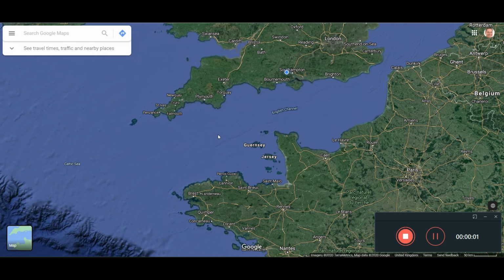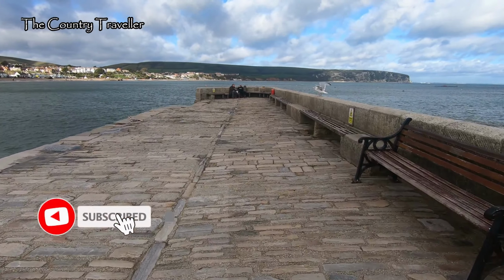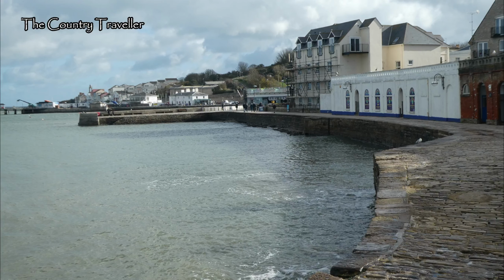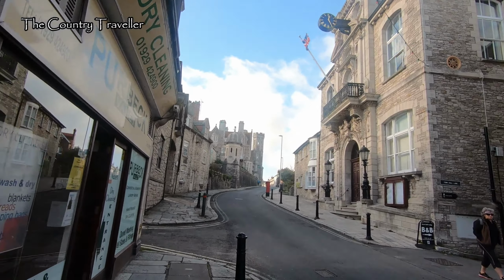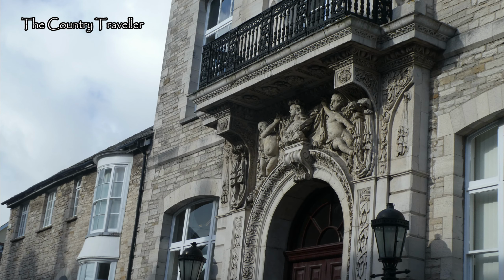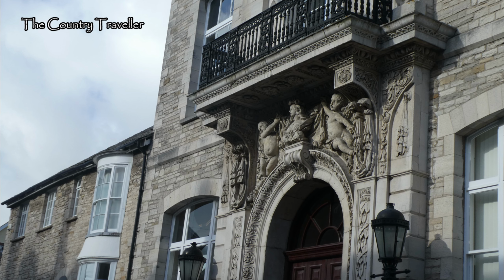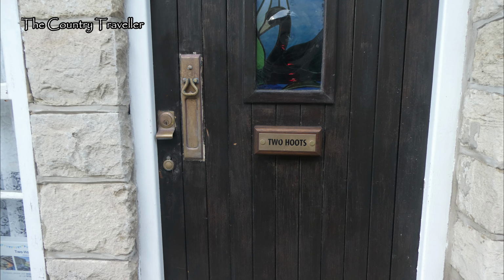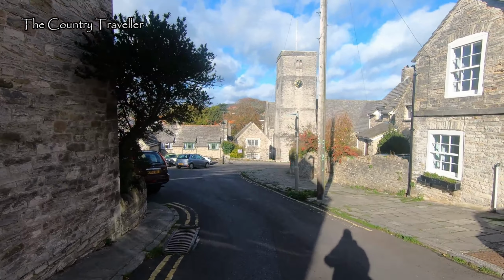A narrated walk around Historic Swanage - Episode 1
5 things you missed last time you visited Swanage!

Chapters:
0:00 Introduction
0:35 Swanage
0:50 Swanage History
1:10 Stone Quay
1:30 Purbeck Stone
2:20 Swanage Old View
3:15 Swanage Library
3:40 Swanage Town Hall
3:50 Christopher Wren design frontage
4:40 Swanage Lockup
5:20 London Bollards
5:50 John Wesley
6:20 Edgar Taffy Evans
7:05 Two Hoots Cottage Swanage
7:30 Swanage United Reform Church
8:10 Swanage Mill Pond

Other stuff by Rob:

Books:

Self Help:

LIFT – 99 Ways to LIFT your career
How to Set Up and Run a Self-Catering Holiday Property

Children’s series - Creature Teachers:

The Skylark Who Was Frightened of Flying
The Cat Who Wore a Hat
The Giraffe Who Couldn't Laugh
The Dog Who Watched TV
The Rabbit Who Hopped Over the Hill
Creature Teachers - the 5 books above in one set

Memories From the 20th Century:

How Was It for You? – memories of the 1940s
I Remember When I was Young – memories of the 1920s – 1960s

Humour:

Penguin Dave’s 100 Really Funny Jokes